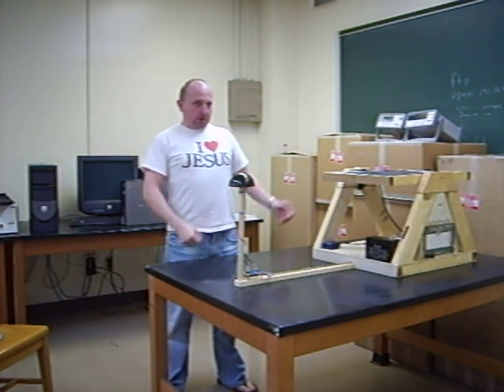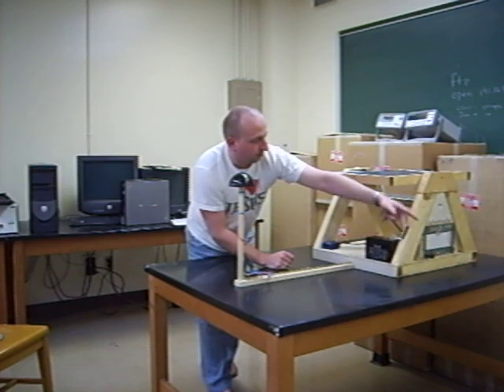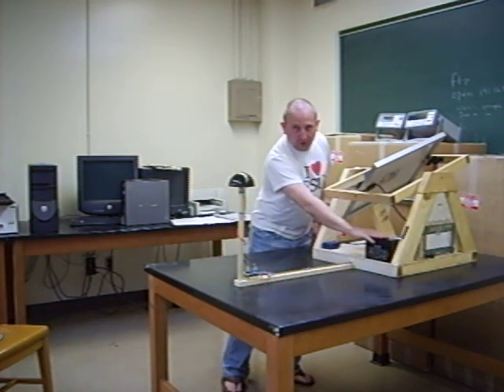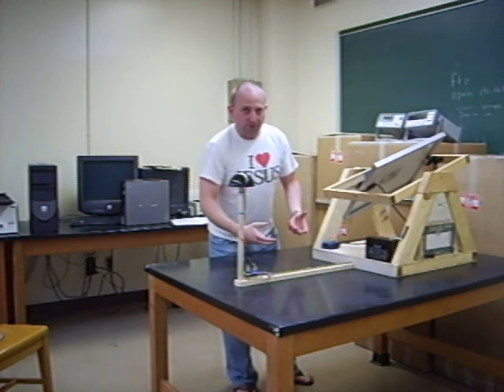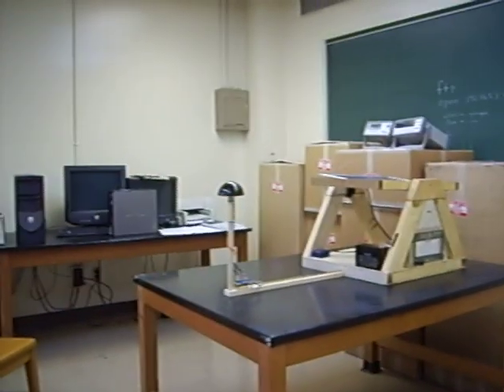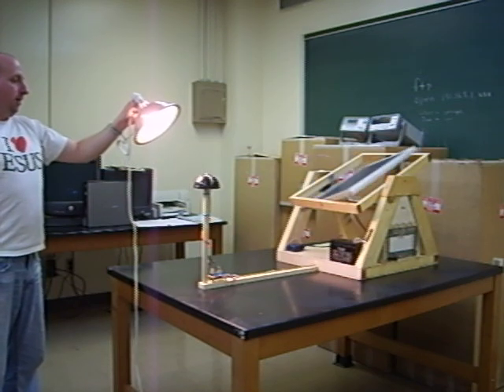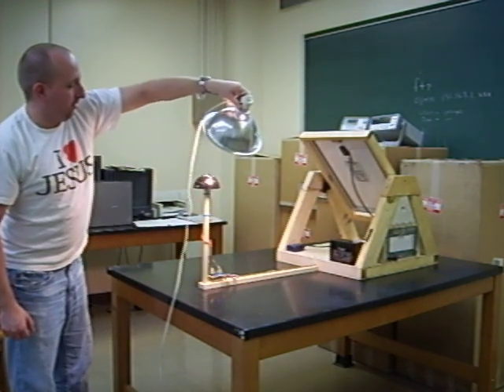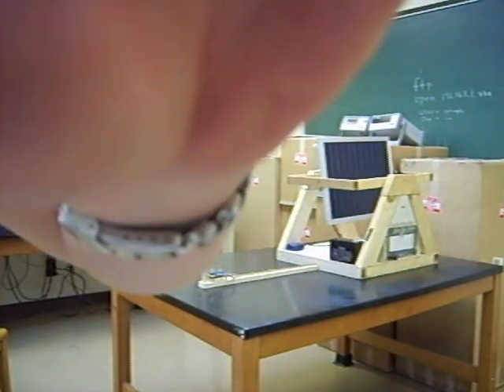Samuel Aaron Ward's Senior Design Project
This is a short video showing off my Senior Design project from WVU Tech.